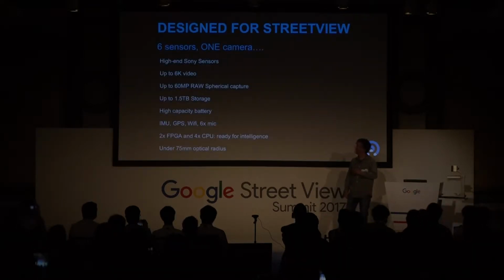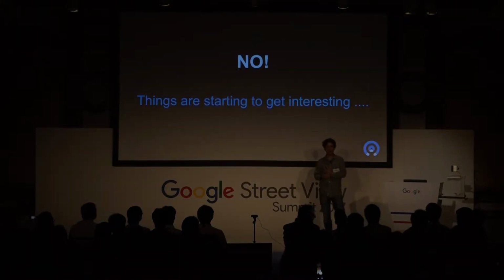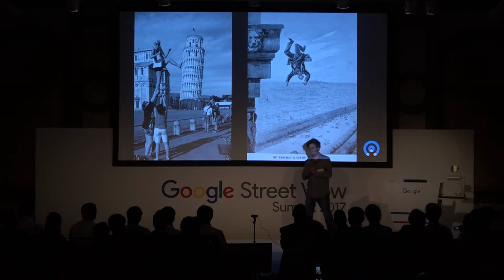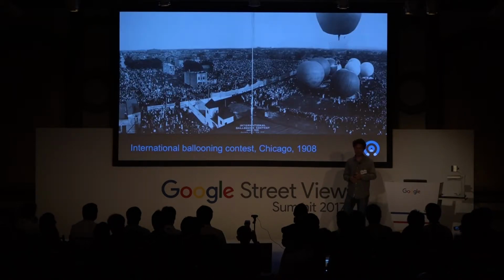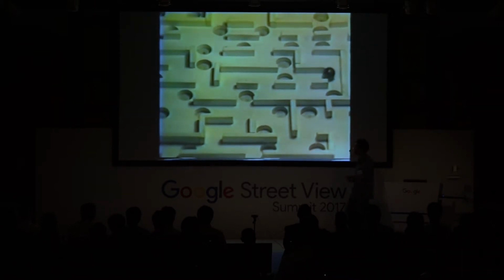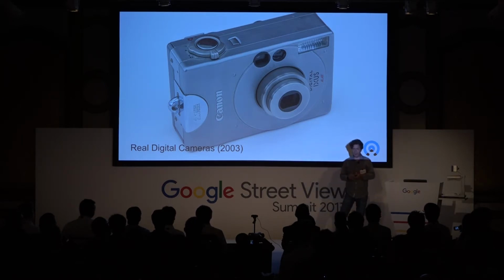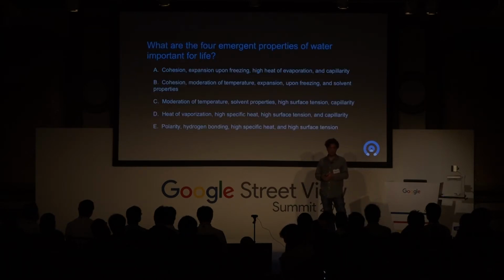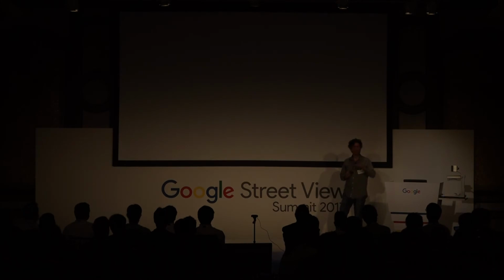jeffrey martin presentation 0511 2c 07 Sphericam